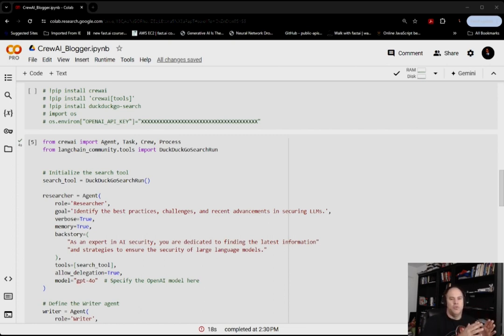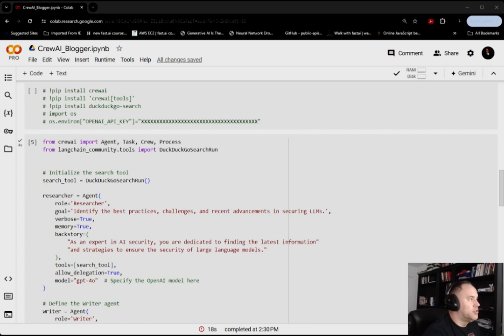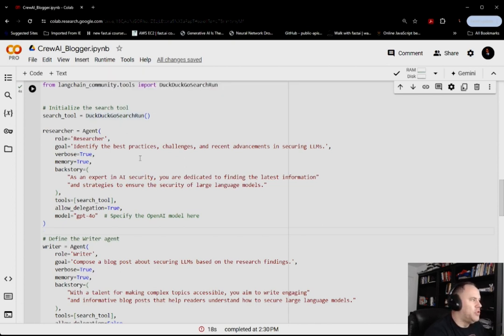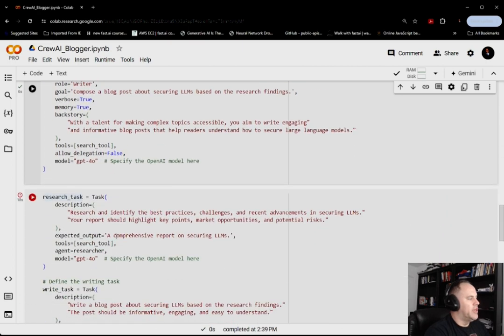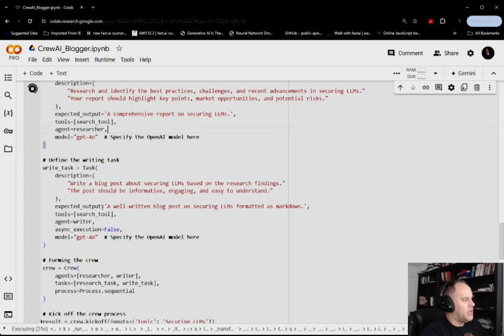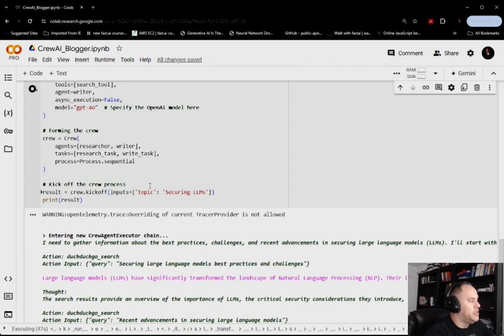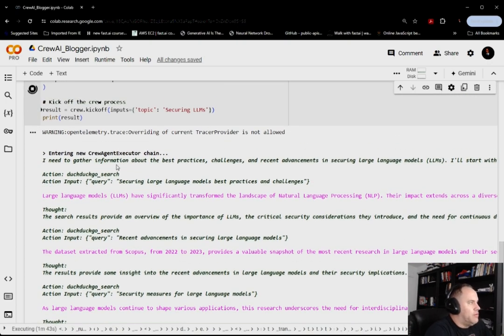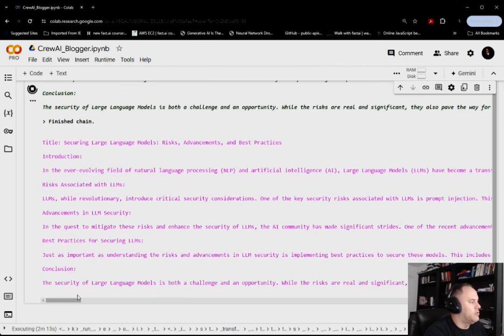CrewAI Blog Writing Tutorial: Zero to Published Posts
Welcome to my latest video where we dive into the world of AI-powered content creation! In this tutorial, I am going to show you how to leverage CrewAI to create engaging and high-quality blog posts with ease.

Whether you're a seasoned blogger looking to streamline your content generation process or a newbie seeking inspiration, this video is for you.

In this video, you will learn:

    ✅ What CrewAI is and how it works

    ✅ The benefits of using AI agents for blog post creation

    ✅ Step-by-step guidance on setting up and using CrewAI

    ✅ Tips and tricks to optimize your AI-generated content

    ✅ Real-world examples of blog posts created by CrewAI

    ✅ Why use AI for blog posts?

00:00 Introduction
01:07 Creating Agents
02:44 Creating Tasks